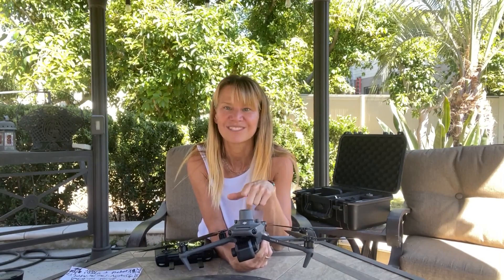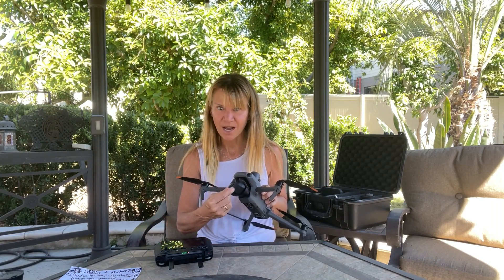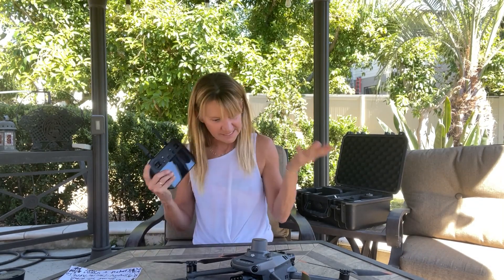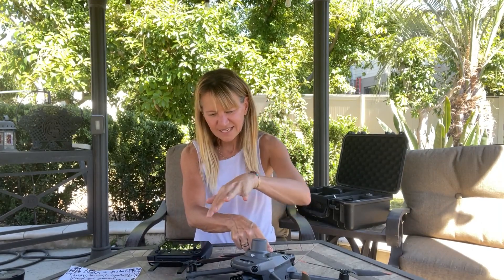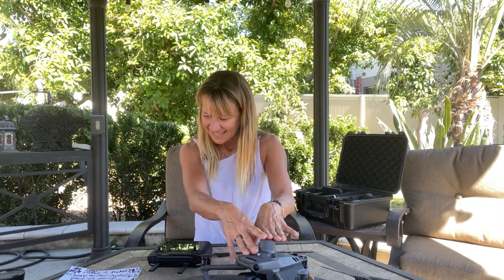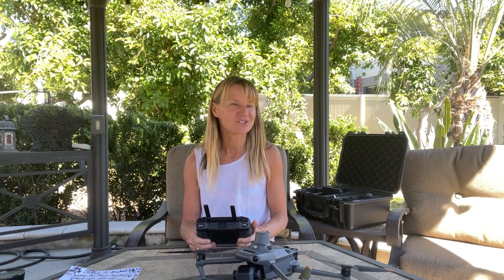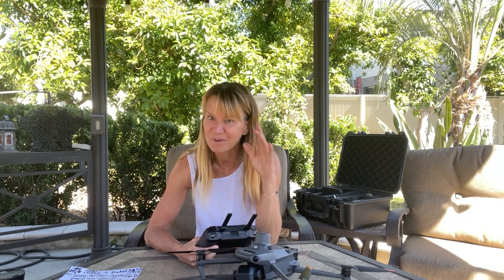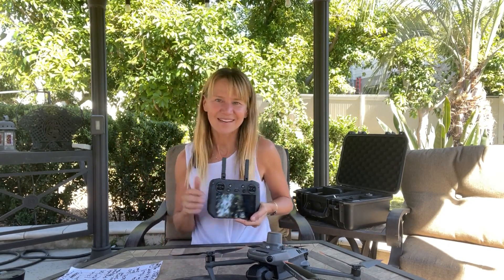Unlock the Future of Drone Mapping with the Mavic 3 Multispectral: Top 10 Game-Changing Features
🚀 Are you ready to elevate your drone mapping and monitoring game?

🌟 Join me as I share with you the top 10 reasons why I think the Mavic3Multispectral is an absolute game-changer for drone mapping and monitoring professionals.

🛰️ YES the Mavic3Multispectral drone is truly a game-changer. In this short video, I reveal the 10 reasons why I am absolutely in LOVE with the Mavic 3 Multispectral. Trust me it's not hype - this drone is seriously packed with features that will blow your mind and take your drone mapping to new heights!

🌐 Join me on my journey of research and discovery as I share my insights and knowledge about this remarkable new DJI drone. From mapping to monitoring, this little bird truly can do it all. Yet properly understanding and utilizing all of its awesome features is the key to collecting accurate and high-quality data and that's where I can help!

🚁 Let's dive into the endless possibilities of this remarkable drone together. In my new class, I will be your guide, sharing insights and lessons on how to maximize its potential for your DroneMapping and monitoring needs. Don't miss out on this exclusive opportunity to embark on an exciting adventure with the Mavic 3 Multispectral drone. Secure your spot now and soar into the future of mapping and monitoring like never before!